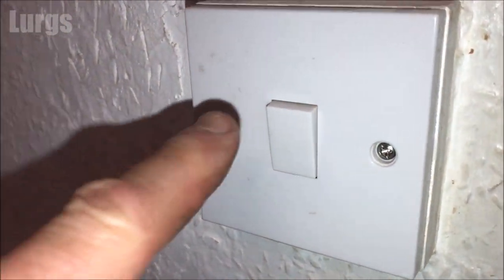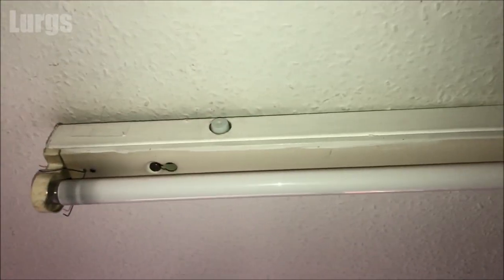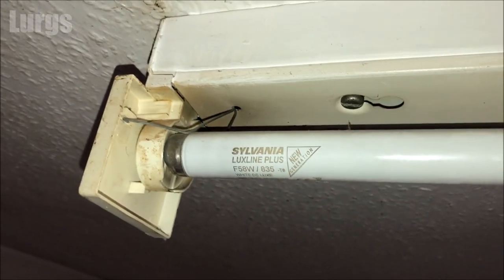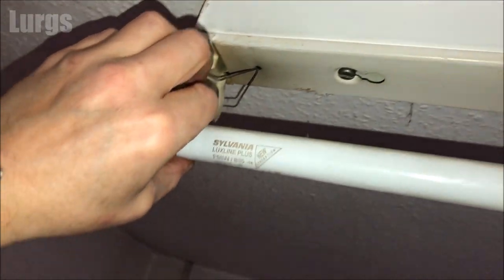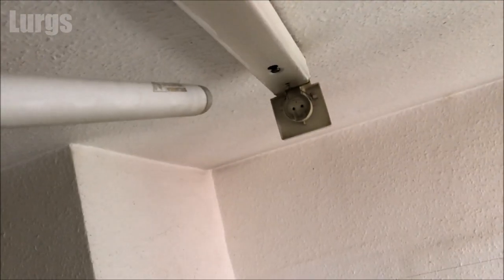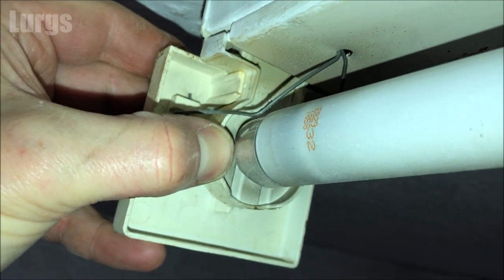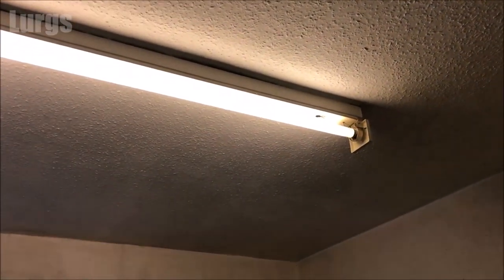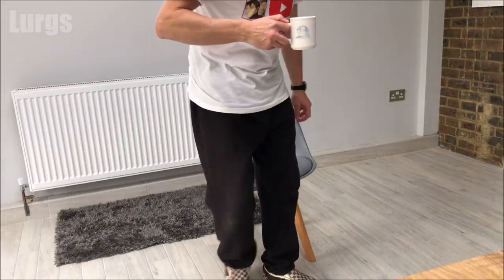How to change a Fluorescent Tube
How to change a Fluorescent Light Bulb.
How to replace a Fluorescent Tube.
In this video I will show you how to replace a Fluorescent Light Bulb. Make sure when you replace your Fluorescent bulb that you get the same model number and length as your old one.
There are usually two fitment types, this one which is a pull and release and the other which is a twist and slide out.